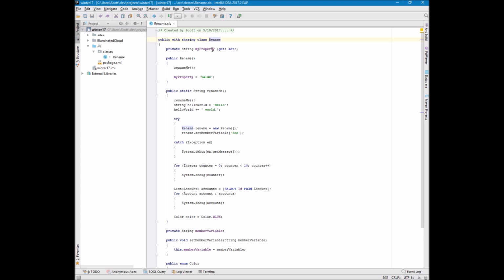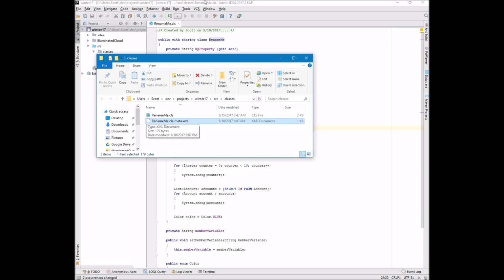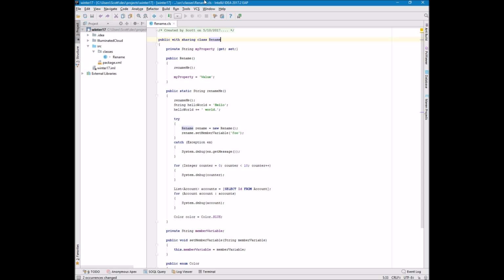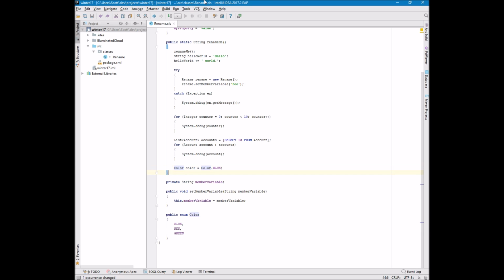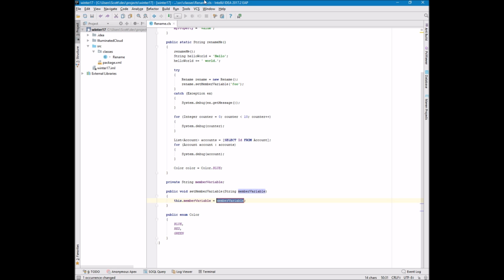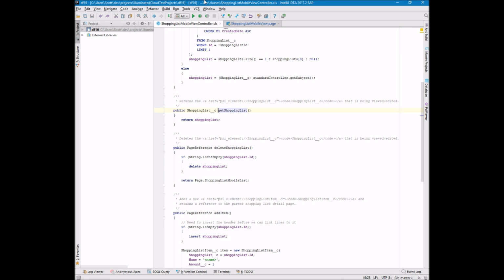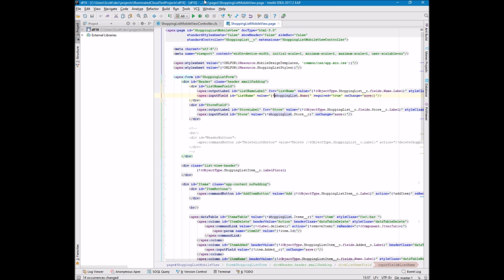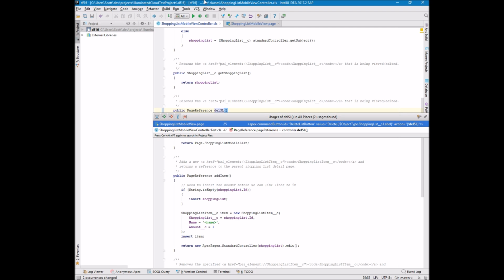IC2 Preview - Rename Refactoring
An early preview of rename refactoring, one of the key features of Illuminated Cloud 2.0 which I hope to make available later this year.